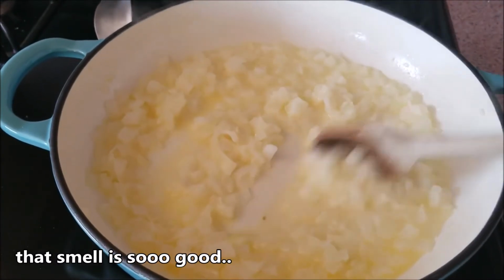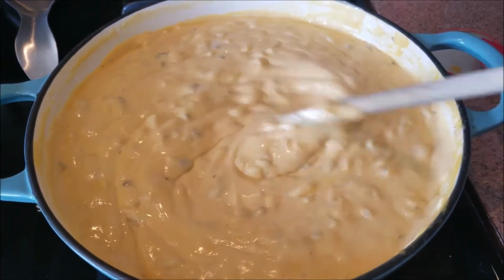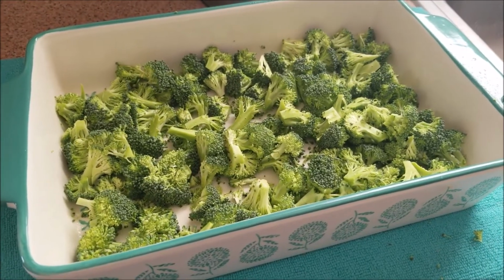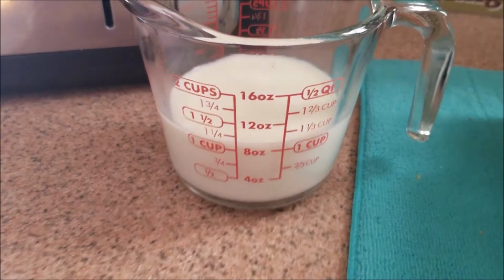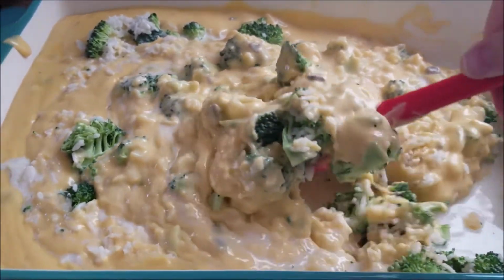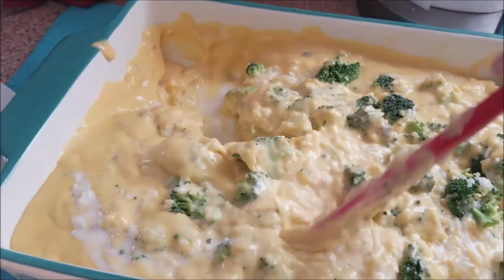Broccoli Cheese Rice Casserole | Delicious side dish!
Super easy and tasty side dish. Your family will love this creamy and cheesy broccoli casserole. This is my mom's recipe and has been a favorite since childhood!